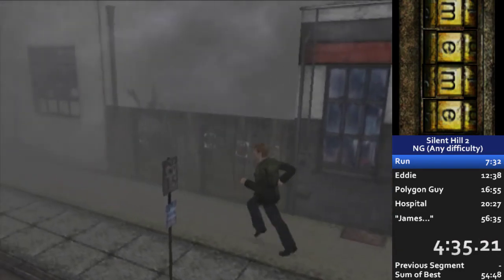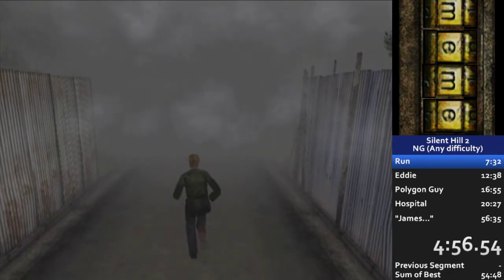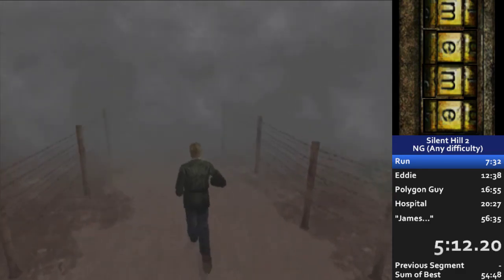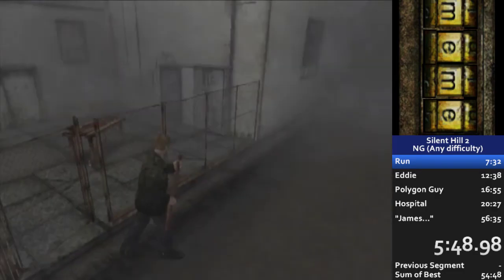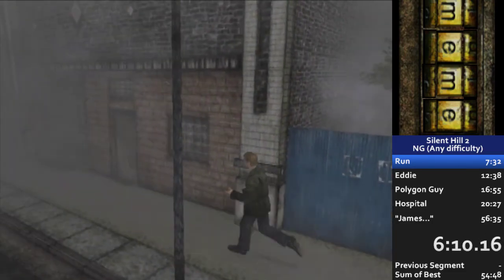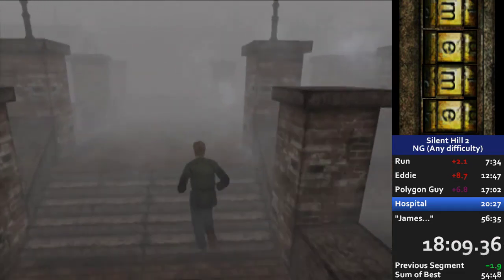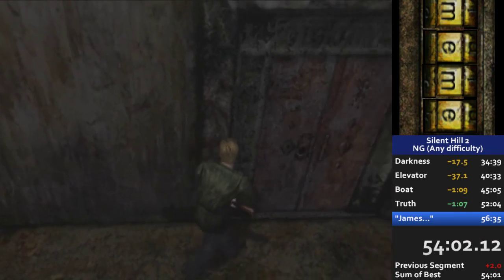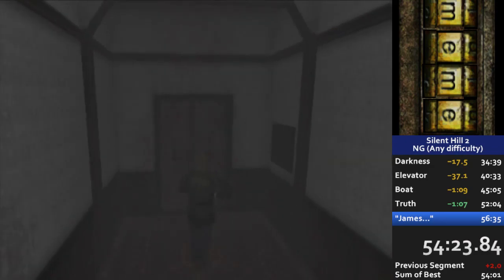Restless Dreams Any% (44:46 IGT)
Console World Record when I derust and not do other projects

5:59 Clock || First Try Bug Room || Blind Arsonist || Thinner